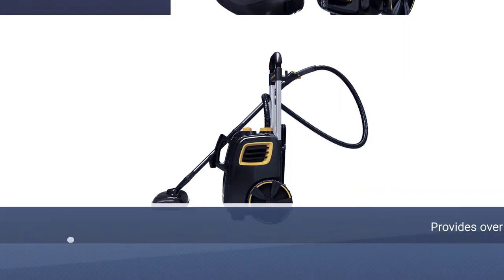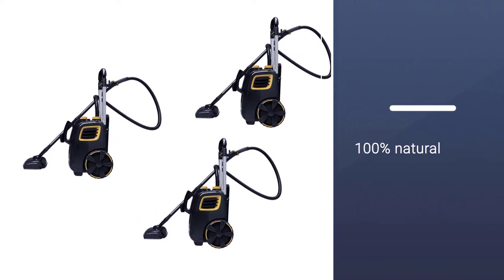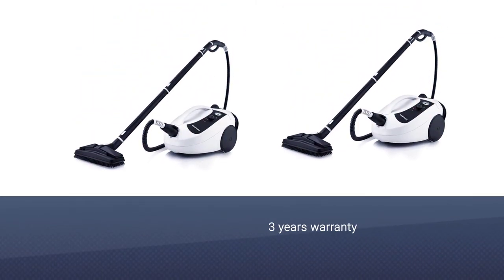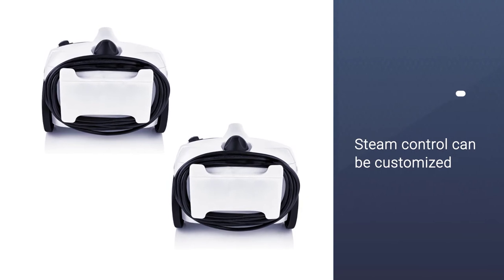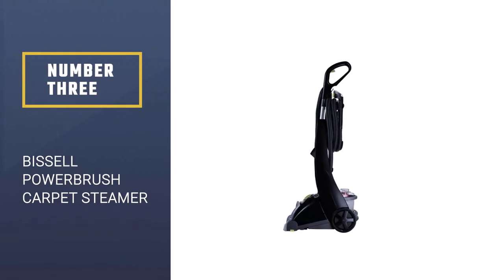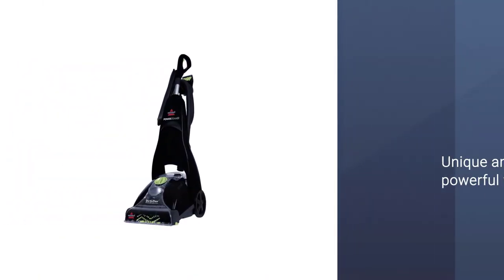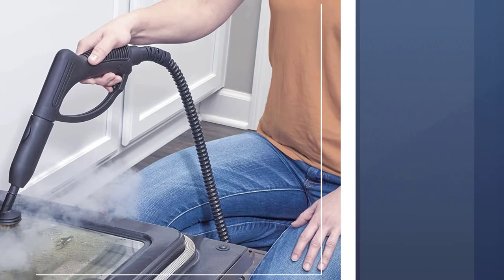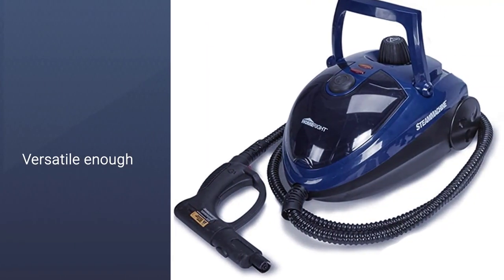Best Carpet Steam Cleaner in 2024 [Ultimate Guide]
Are you on a quest to find the best carpet steam cleaners of 2024? Look no further! Our latest video is your comprehensive guide to discovering the top carpet steam cleaners for sale, ensuring your home remains spotless and fresh. Whether you're battling pet stains, pet urine, or simply aiming for a deeper clean, we've got you covered.

🕝Timestamps🕝
0:00 - Intro: Best Carpet Steam Cleaner
0:35 -McCulloch MC1385 Carpet Steam Cleaner
1:19 -Dupray ONE Steam Cleaner
2:03 - Bissell Powerbrush Carpet Steamer
2:45 -Pure Enrichment Steam Cleaner
3:27  -Wagner Spraytech Steam Cleaner

Dive into our expert reviews where we explore the *most efficient carpet steam cleaners* for pet hair, pet stains, and overall home use. We understand the challenges of keeping carpets pristine, especially for pet owners, which is why we focus on models that excel in removing pet-related messes. From the bustling streets of Melbourne to your local neighborhood, we'll show you how to find the best carpet steam cleaners near you, ensuring you get the most effective and convenient cleaning solution.

Our video doesn't just list *carpet steam cleaners to buy;*  it provides valuable insights into the latest carpet cleaning technologies and trends, including a look back at carpet steam cleaning in 2023 to see how far we've come. Whether you're interested in carpet steam cleaners for home use or professional-grade options, we'll guide you through selecting the perfect machine without suggesting any specific products.

Additionally, we'll share tips on scoring the *best carpet cleaner deals* , making your investment even more worthwhile. Join us as we navigate the world of cleaning carpet, ensuring you're equipped with the knowledge to choose the right steam cleaner for your needs.

Let's steam ahead to cleaner, fresher carpets in 2024!